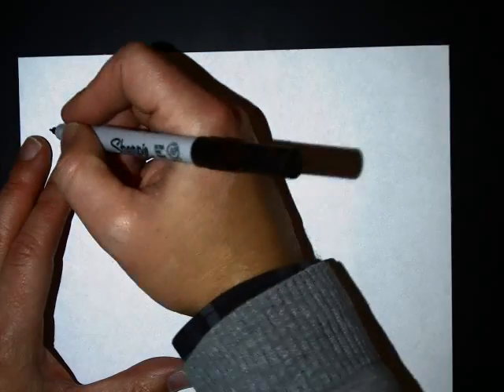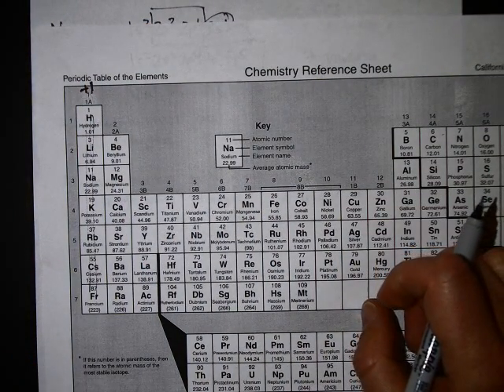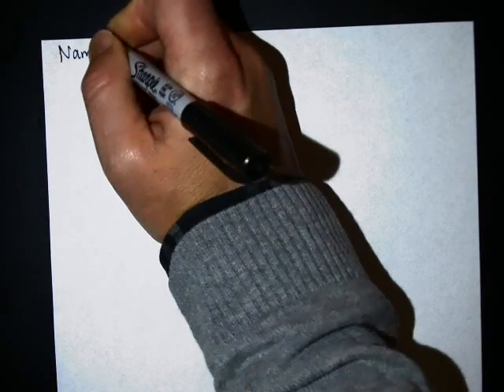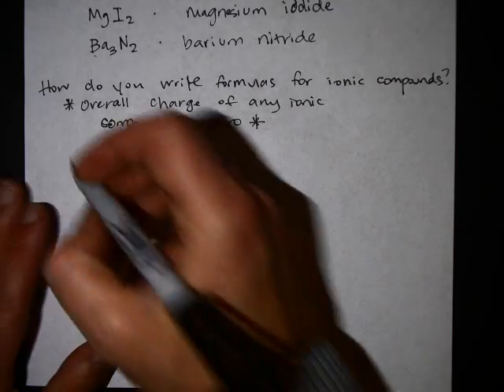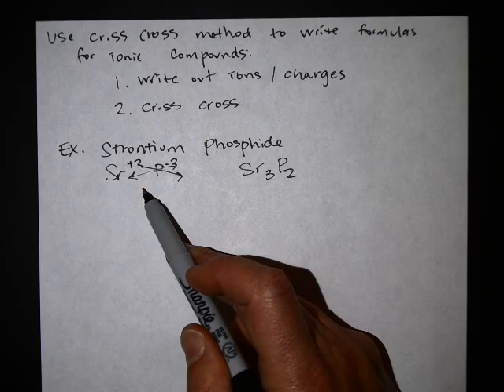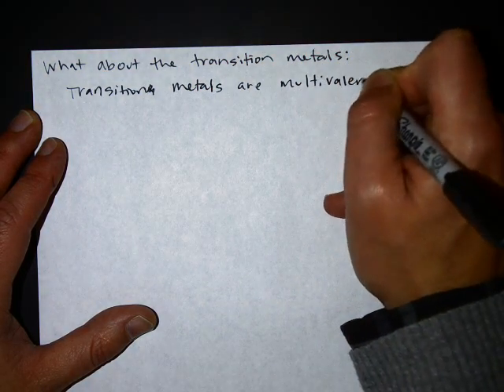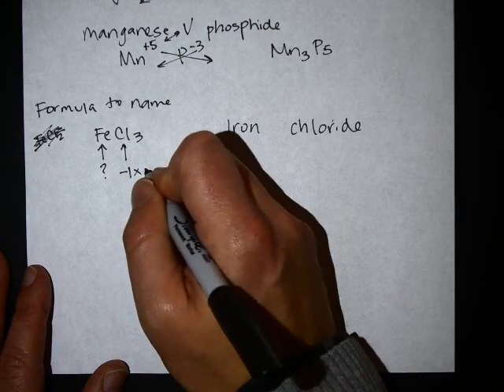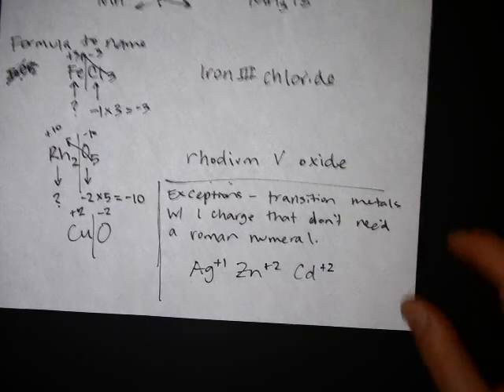Naming and Writing Formulas of Binary Ionic Compounds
How to name and write formulas for binary ionic compounds - including transition metals.